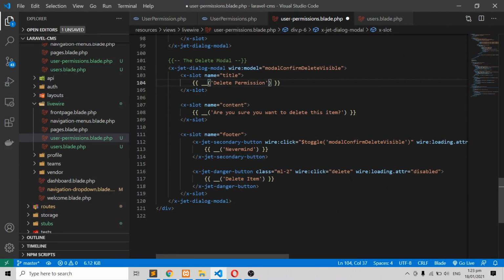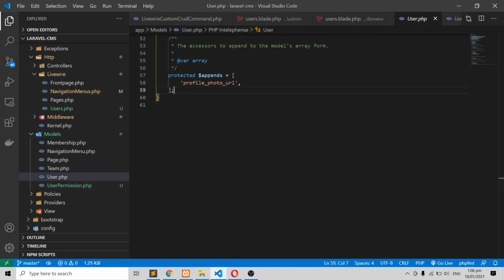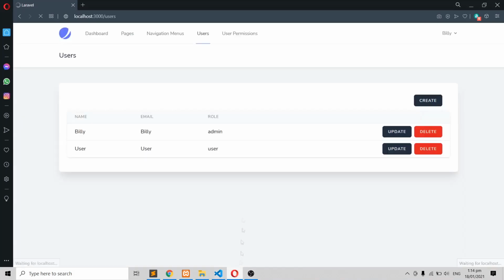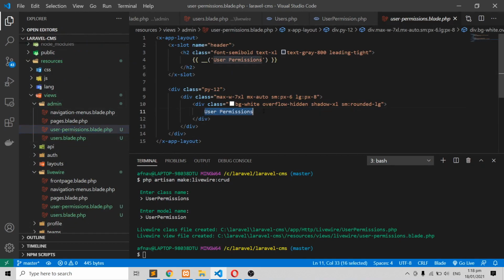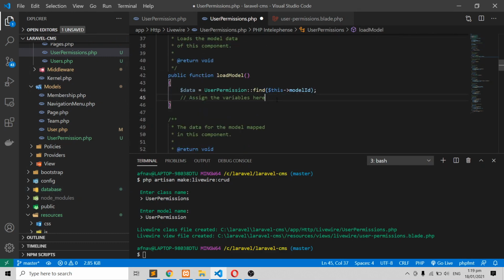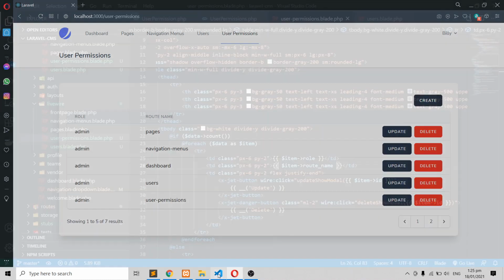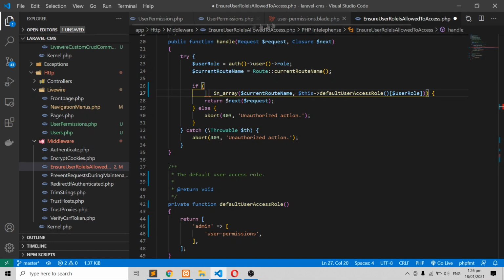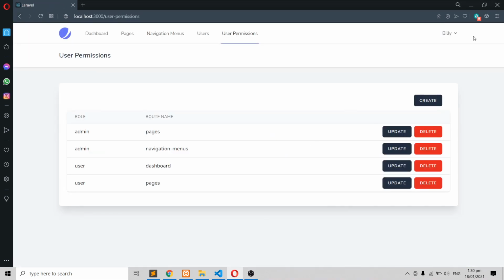Laravel 8 Livewire Tutorial (Building a Simple CMS): Finalize Dynamic User Access Roles (part 12)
In this video, we will continue building our user access roles feature. During the first video, we just added our user permissions in a two-dimensional array. This time, we will save our user permissions inside our database table. This solution for our user access roles feature is quite simple, but you will get the whole concept of how it really works without going to deal with too much complexity. This laravel 8 livewire tutorial series will help you build a simple CMS (Content Management System) using laravel 8.

Versions:
Laravel 8
Livewire 2

Timeline:
0:45 - Generate the Users Livewire CRUD Component
2:44 - Add a user role list function to the User model
4:39 - Generate the User Permission Livewire CRUD Component
5:10 - Add fillable property to user permission model for mass assignments
5:21 - Add the route name list function to the user permission model
6:46 - Begin updating our user permissions livewire crud class file
12:00 - Add a new function to query the permissions inside our user permissions database table
13:45 - Add the new function to the logic of our laravel middleware class to handle user access roles